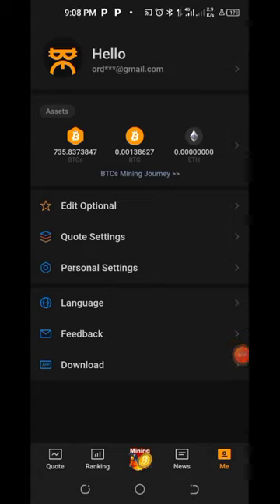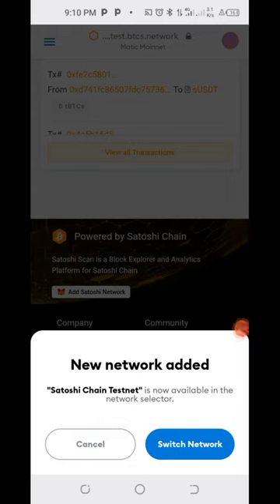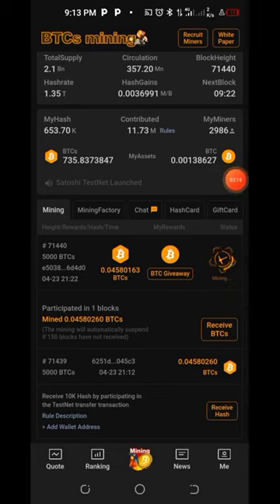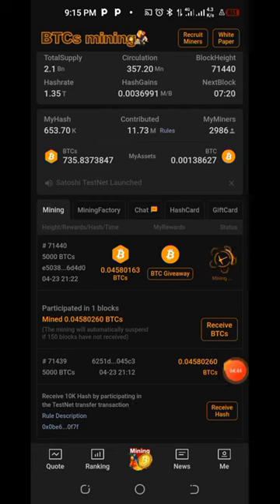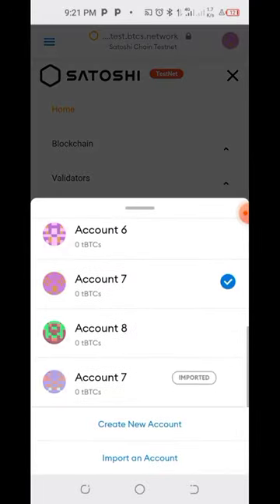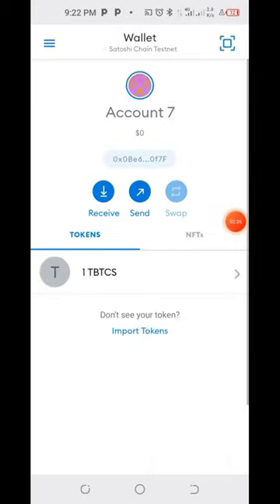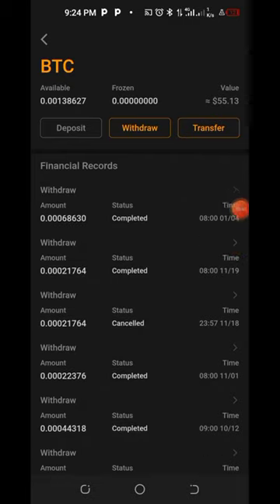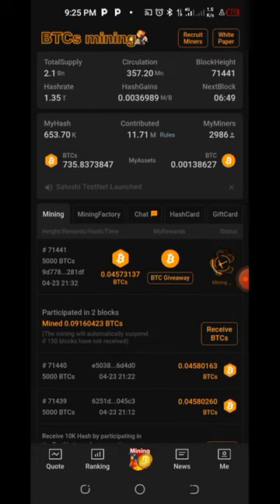BTCs Transfer free to your wallet on Staoshi Mining app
How to withdraw Satoshi BTCs from BTCs love mysterious app | Satoshi Testnet | BTCs withdrawal

Transfer tbtcs (Satoshi Bitcoin BTCs Testnet) while waiting for BTCs Mainnet withdrawal in June.

Satoshi BTCs Testnet tutorial on how to transfer BTCs to Metamask Wallet and receive free 10k hash power

For Satoshi app update to latest version go-to BTCs.love

Satoshi faucet site to transfer tbtcs (BTCs Testnet token) to Metamask

Satoshi app tutorial on How to mine free BTCs and BTC on BTCs.love Satoshi mining App:
All you need to know about BTCs

Satoshi Bitcoin BTCs is committed to creating a second Bitcoin BTC allowing people to take a second wealth train. BTCs is fair and free. The BTCs mission is for more people to own BTCs token for free

How to claim daily free Bitcoin on Satoshi mysterious app:

Kindly refer to the BTCs Satoshi coin white paper, satoshi's second Bitcoin, a Bitcoin that casts stable coin more info, BTCs background and BTCs updates.

About Satoshi BTCs.love mining app
The app allows you to mine free Bitcoin daily and also receive BTC benefits daily as well as free BTCs.
BTC withdrawal threshold is 20000 Satoshi

Photo Credit
BTCs.Love (Satoshi app) logo:

Free Atlantis coin ATC + Free American coin AC sign up bonus

Register Eversend account for dollar arbitrage between Ghana cedis GHS, Nigerian naira NGN, Kenyan shillings KES and more:

WHAT WE DO  (Our services)

On this channel we review new cryptocurrency projects, show how to Participate in different airdrops, how to earn free airdrop tokens, new crypto site review, new cloud mining app/websites, reliable cryptocurrency apps, how to earn money online, how to make money in cryptocurrency arbitrage, new airdrops, how to earn without investment, legit investment site, to earn Tron daily, legit faucets with payment proof, reliable platforms only, trusted loan apps, too crypto opportunities, how to trade cryptocurrency, free crypto trading platforms, how to make maximum profit trading, best cryptocurrency wallets, sponsored posts, partnership, content promotion and general online passive income.

NOTE:
This channel's content should not be mistaken for financial advice. We are just ordinary users on the various platform like any other person. Always Do Your Own Research

Terry Trail YouTube Channel does not, in any way, encourage or promote illegal activities of any kind. Contents uploaded on this channel are meant for illustration/educational purposes Only. We can not assure that you will make money. Our motive is to show you the different applications and Websites and methods
that have the potentials of making money for  the user.